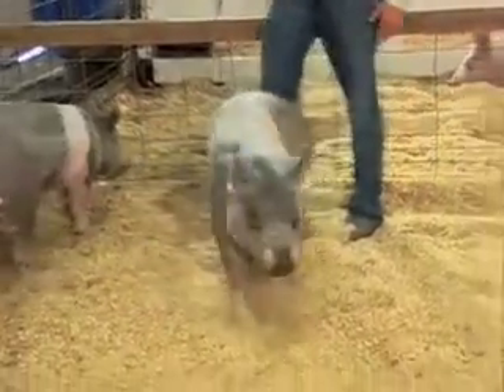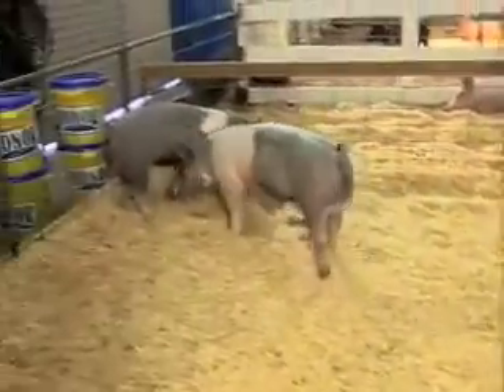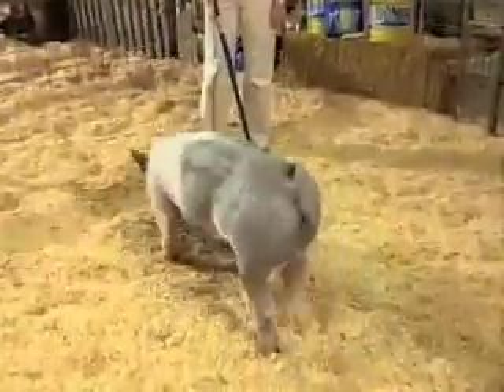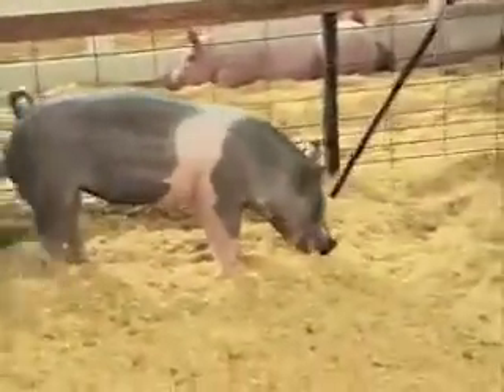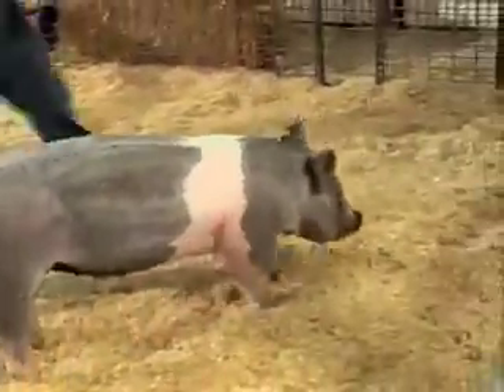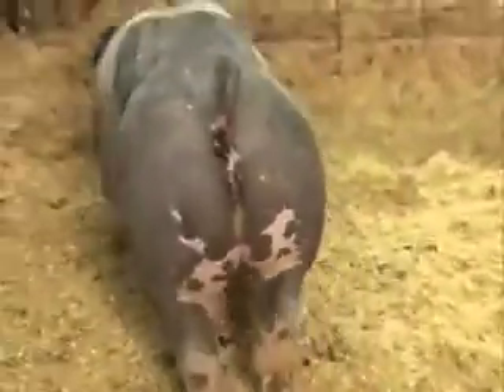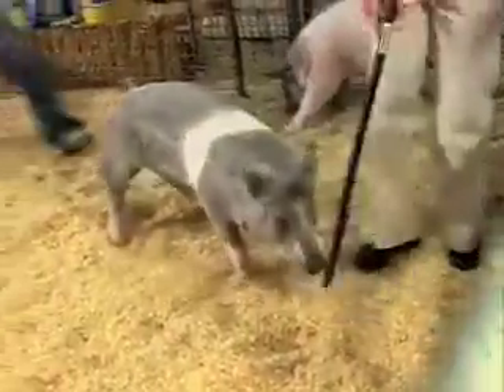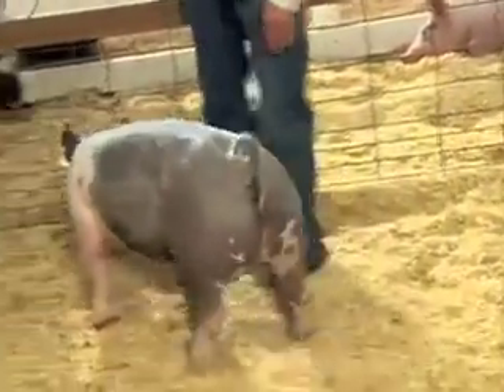Can you determine how large an animal will be by looking at its frame size?